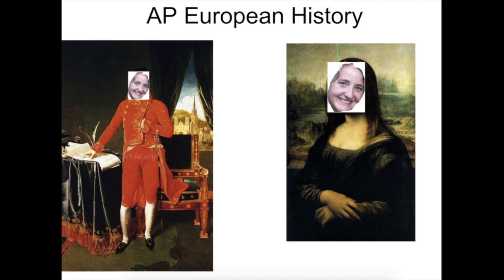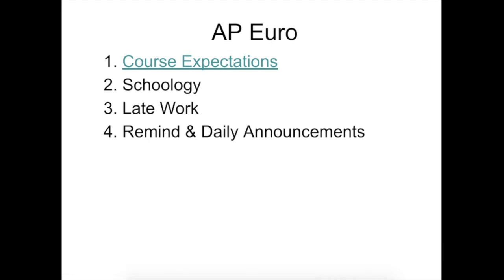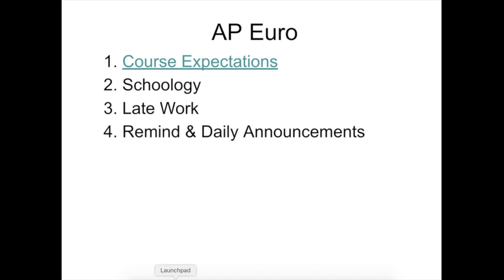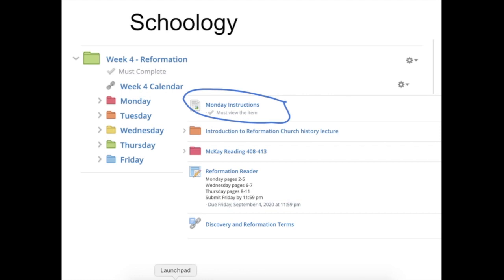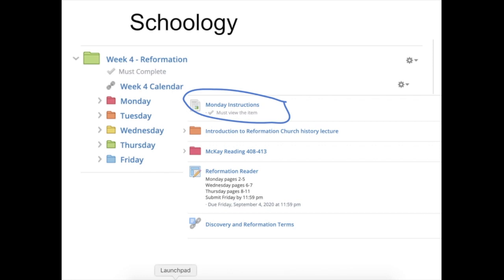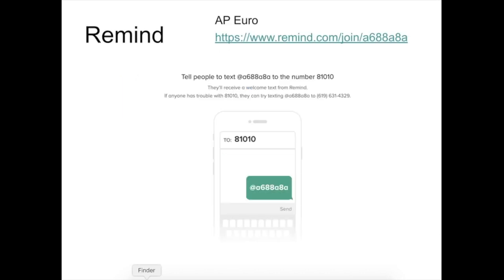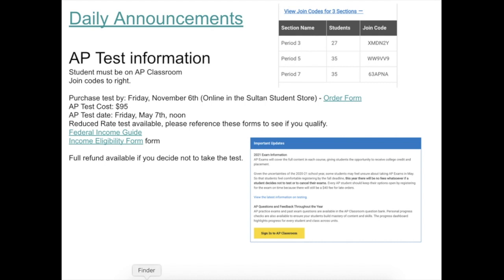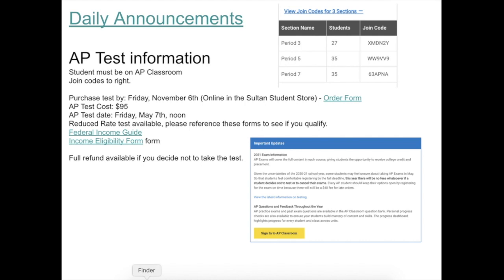AP Euro Back to School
This video is about AP Euro Back to School